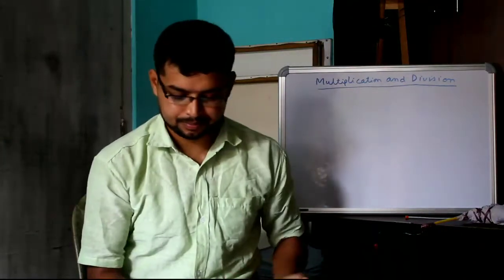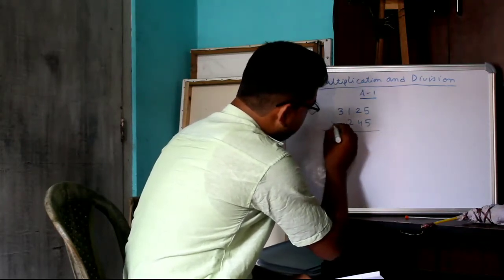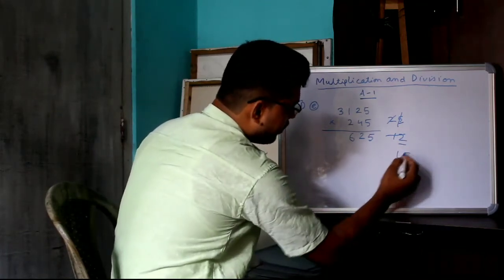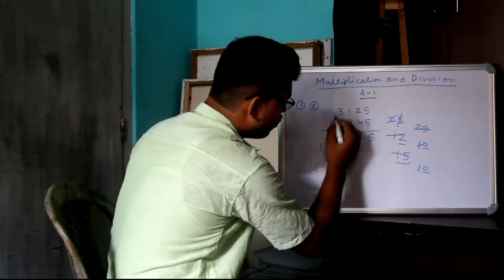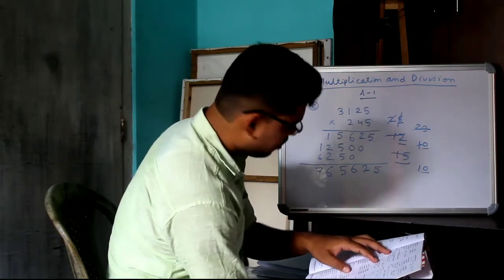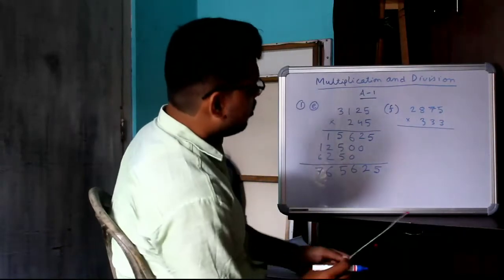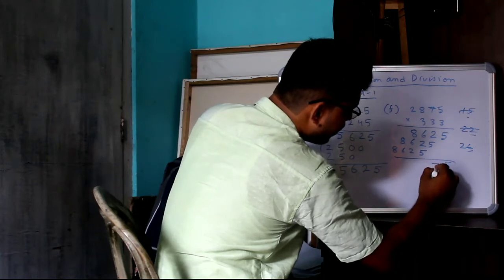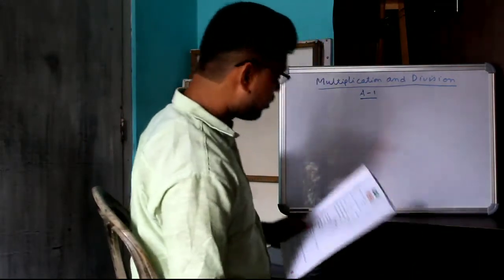Class5. Mathematics . Multiplication and Division.Part2